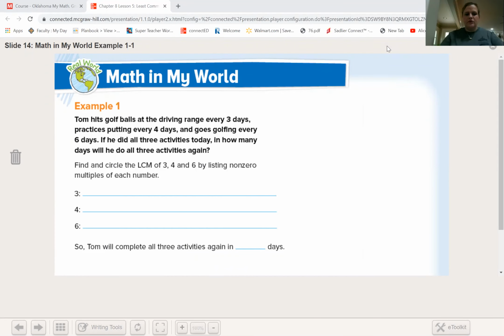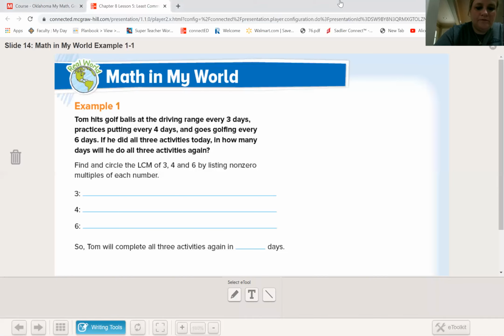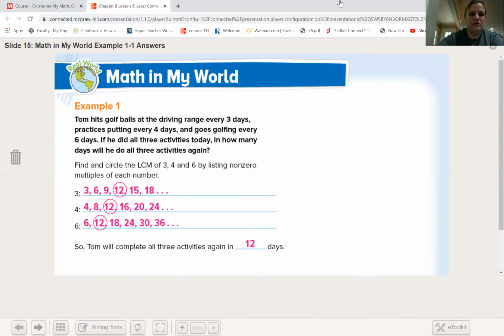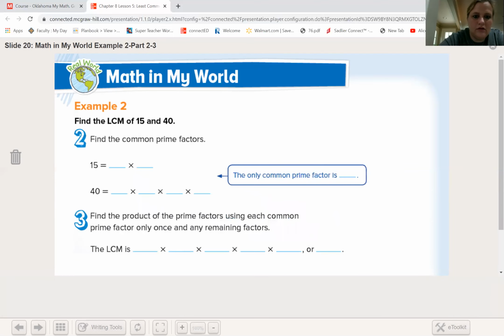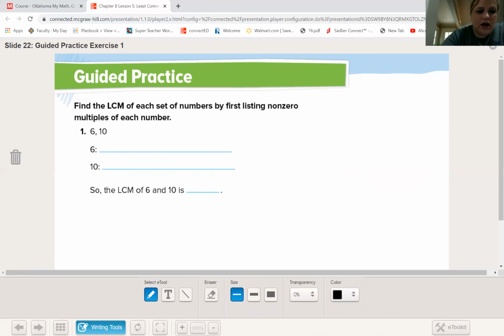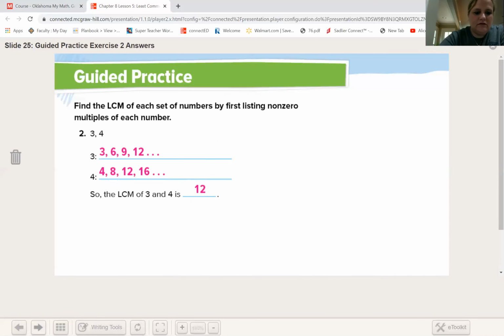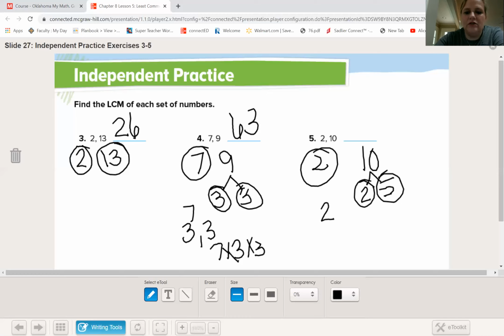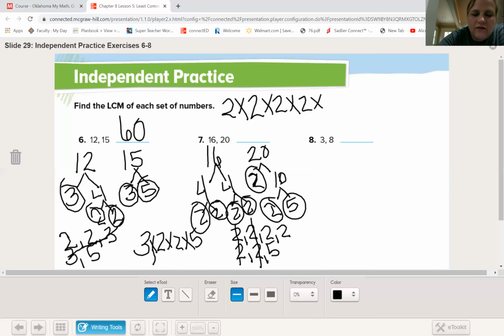Least Common Multiple P. 577-578